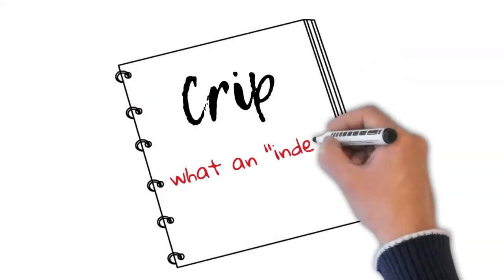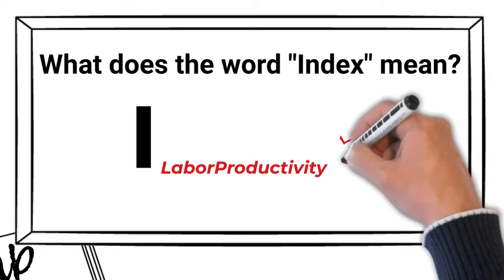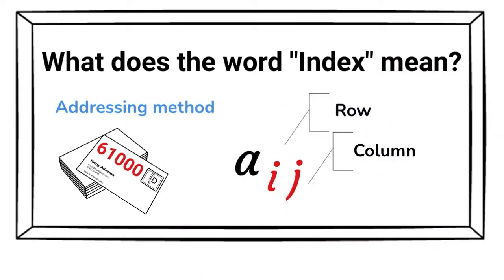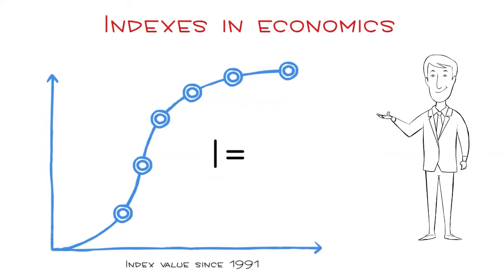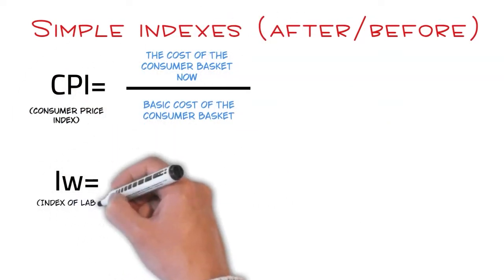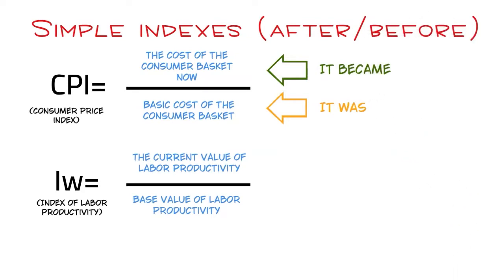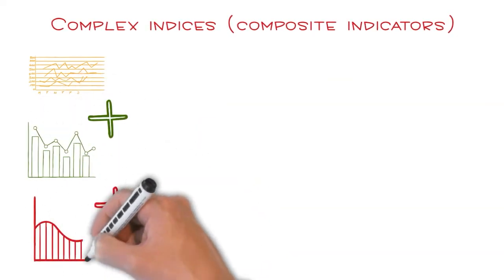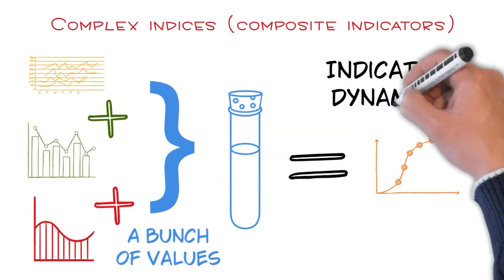What is an index from an economist's point of view? Video cheat sheet for 1 minute.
A brief description of the concept of "Index", with a more detailed explanation of what economic indices are and what they are.
Discussing what an "index" is.
How to relate to them, what they show and how to interpret them.
A general approach to indices and economic indicators is considered.

In a general sense, this concept can have several meanings.
For example, "index as an explanatory inscription". labor productivity index.
Or - "index as a way of addressing". A postal code.
Or an index in a matrix - clearly showing the element we mean.
This concept has other meanings. But we are interested in economics.

When economists talk about "index", they usually mean "a numerical value that is obtained as a result of calculating a certain formula."